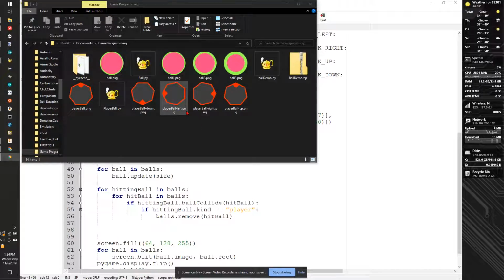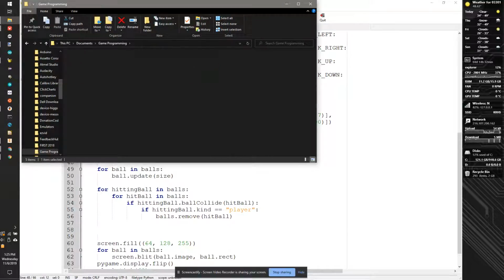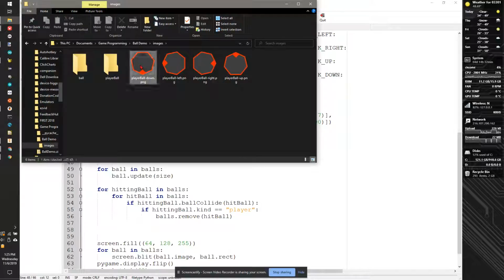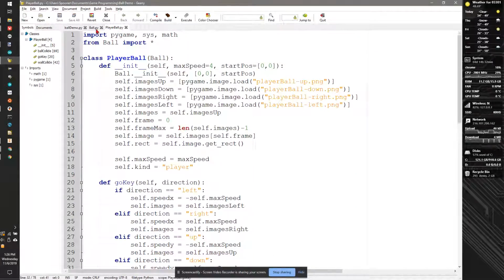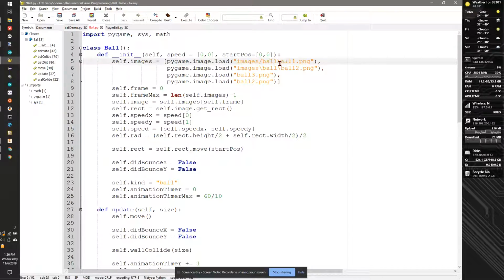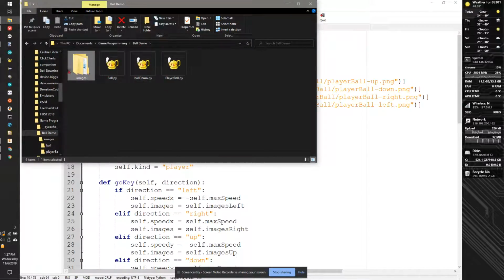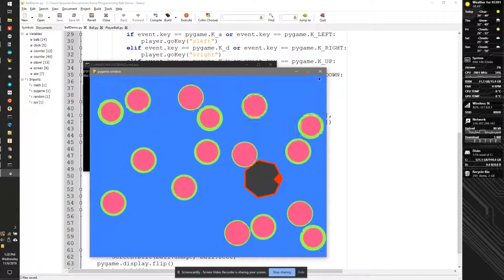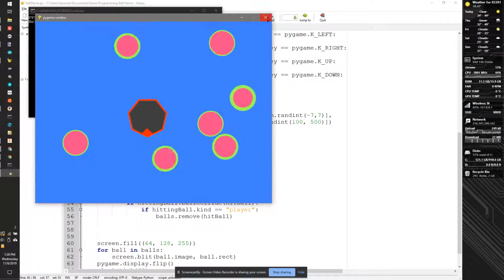Ball Demo 21 - Organizing the files